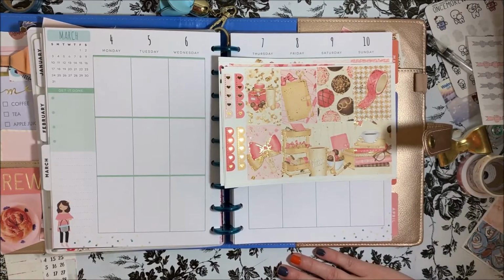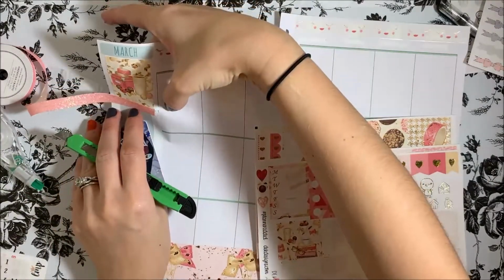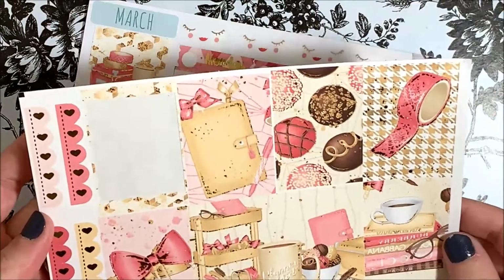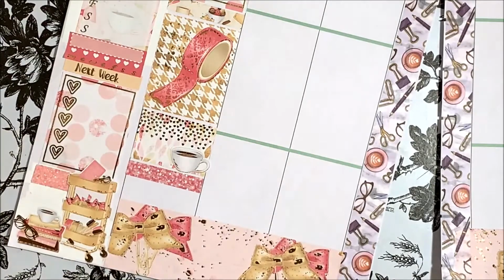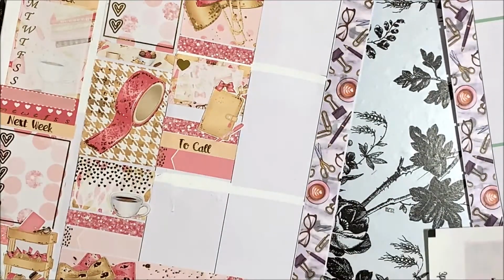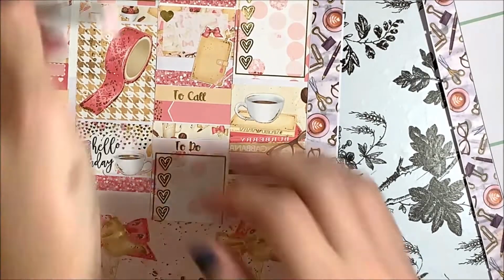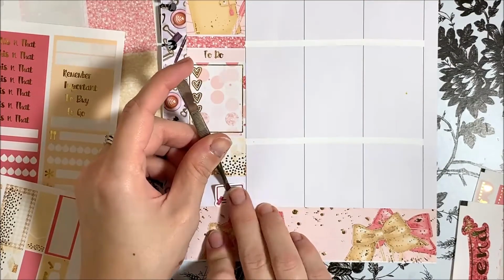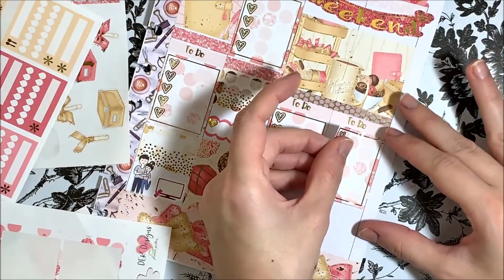Plan With Me | March 4th-10th | BEAUTIFUL KIT!!!!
IS THIS KIT GORGEOUS OR WHAT?!?!?!?! I LOVED It! I thought it was just beautiful and I hope you enjoy it too!
There has been SO MUCH going on in our little family and I am getting caught up on editing and uploading as best as I can!